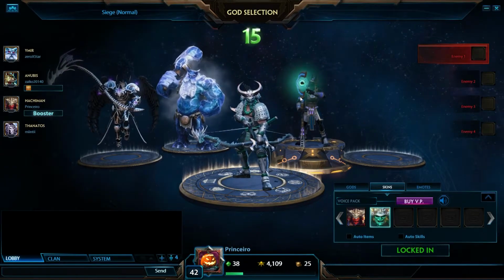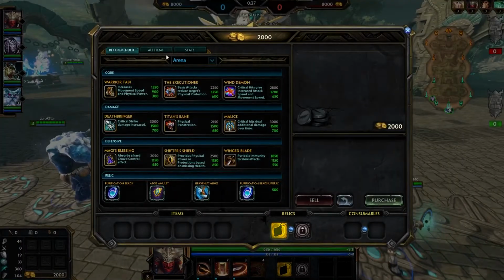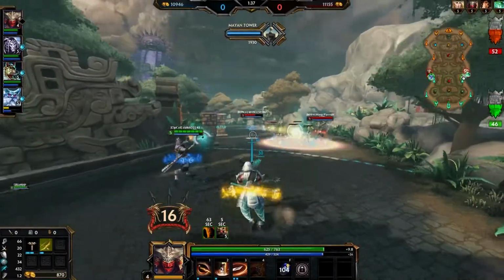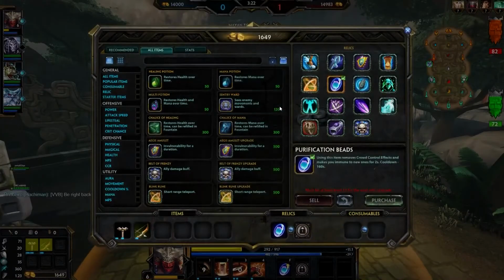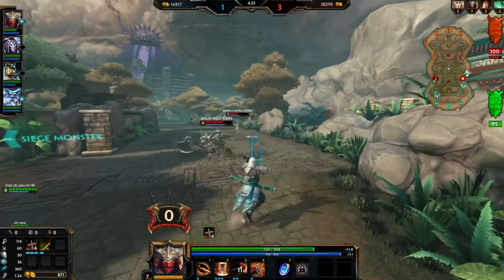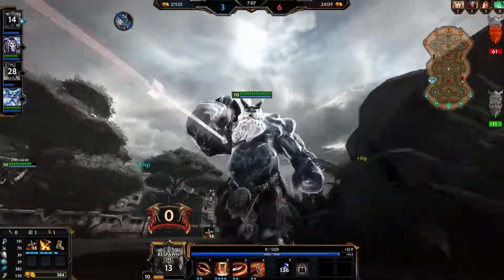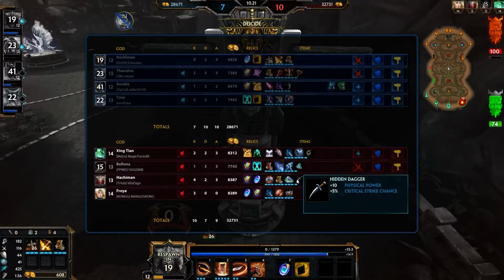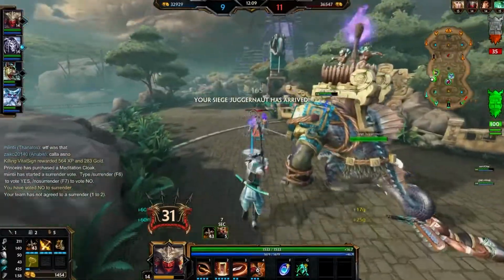Smite | Siege | New god - Hachiman | OP as hell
testing out the newest god in Smite Hachiman, and trying to find a Hachiman build that will work. Sorry for the poor audio quality, I think its my recording software.